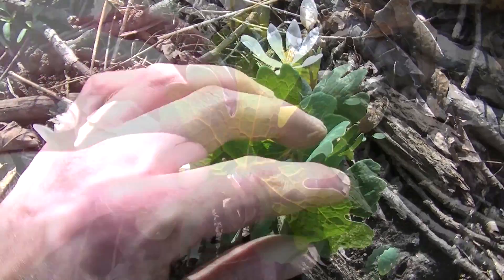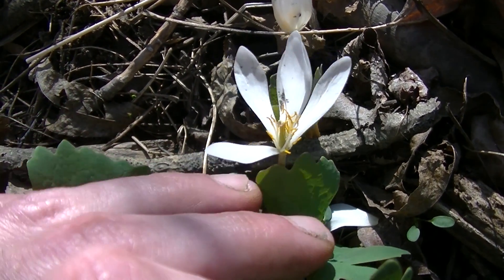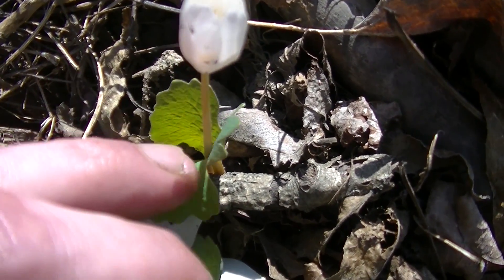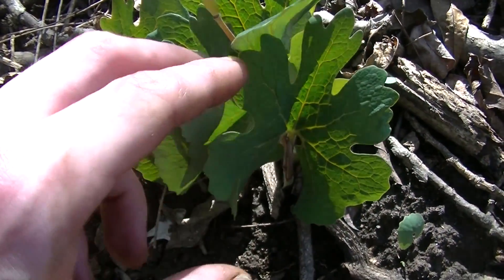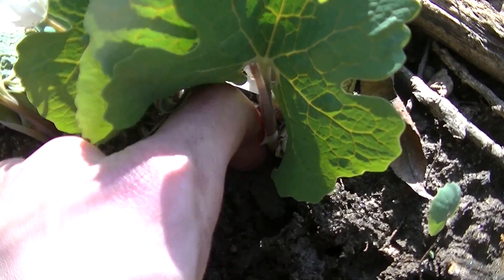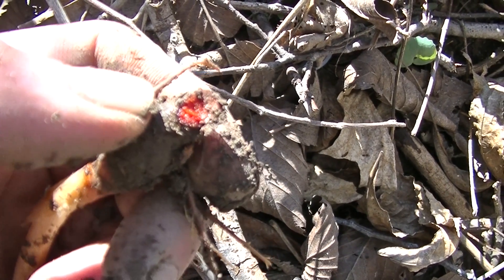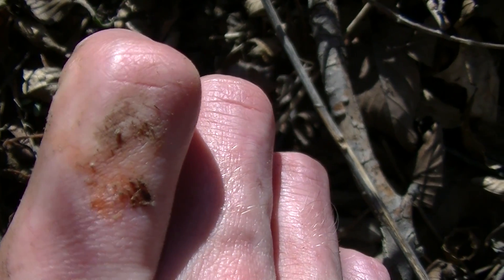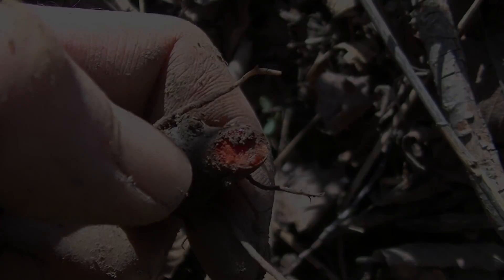How To Identify Blood Root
Blood Root is a common low-growing plant in the eastern United States that is very unique. It has only one leaf per plant and that leaf grows straight up. A week or two after the leaves come out of the soil the flowers begin to blossom with their bright white color sticking out among the browns of the forest floor.

The flowers usually will have anywhere from 7-10 petals and a few days after booming the flowers will start to lose their petals with the lightest touch. A few inches below the soil lies the root, the medicinal part of the plant. If you take the root and scrape, cut, or damage it; it will "bleed" this red liquid. This is where it gets the name Blood Root.

The root has some medicinal uses however I do not recommend using it unless you are 100% sure what you are doing and are prescribed this from a doctor, physician, homeopath or something along those lines. The reason being this root contains Sanguinarine which is said to cause Glaucoma according to some reports.

Though externally this root can be used as a red skin dye or stain, it's also said to remove warts though I have not tried this yet. You could also use the root as a dye or stain for textiles or paint if you wanted to go through the effort.

I thank you guys for watching this video and I hope you enjoyed it.